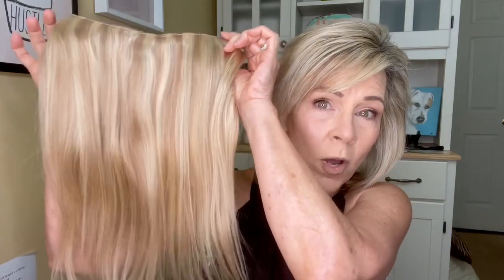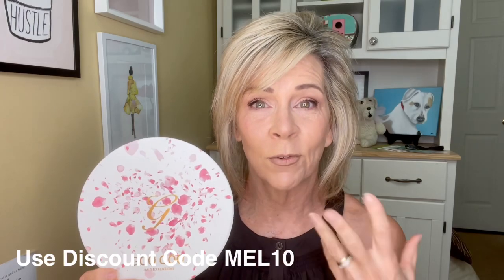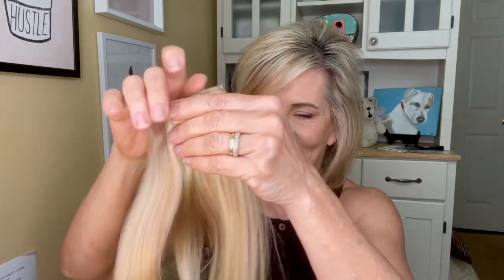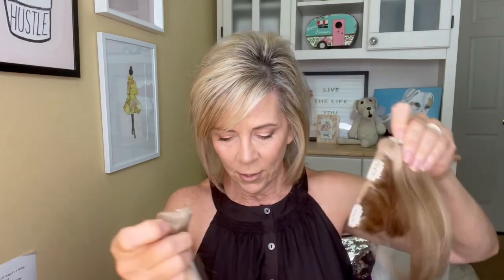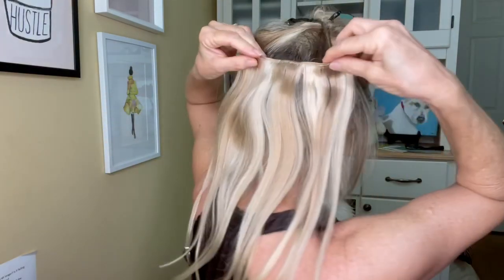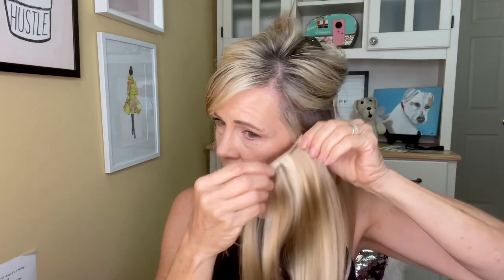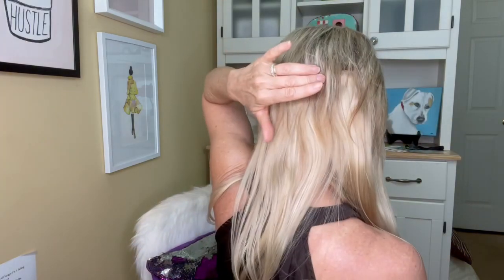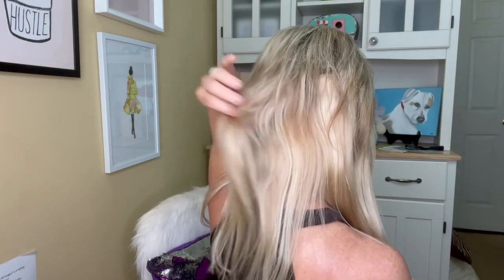Review of Goo Goo Classic Clip in Hair Extensions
You know how much I love the Goo Goo Hair Extensions and so, I'm trying out the Clip In Extensions.  I can tell you, that they are light weight and don't feel heavy at all.  I have baby fine hair and these were very easy to use.

Goo Goo Classic Clip in Hair Extensions
Hair Length: 14inch
Hair Color: Light Blonde Highlights (#16/22)
Hair Weight:120 grams

Goo Goo Hair is dedicated to the development of the high quality hair extensions.
We are so excited to provide you with the highest quality human hair extensions to make your hair dreams come true, giving you a gorgeous natural look.
Follow us get more idea about hairstyles!

Business Kit!
Own your own business with a company committed to uplifting, empowering, and validating people all over the world—and enjoy benefits like 3-hour payment windows, flexible work schedules, and commissions on products that win awards. Your Younique journey begins now.